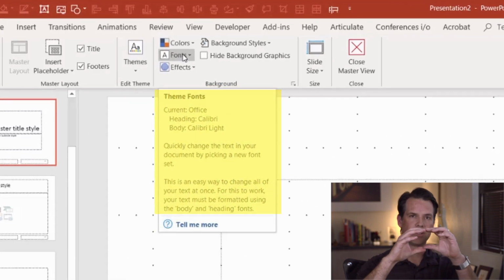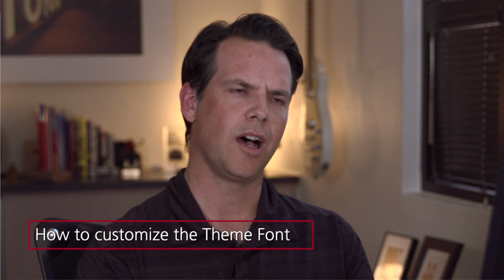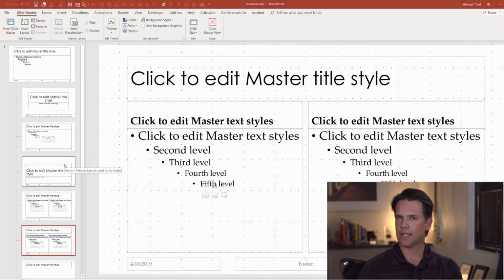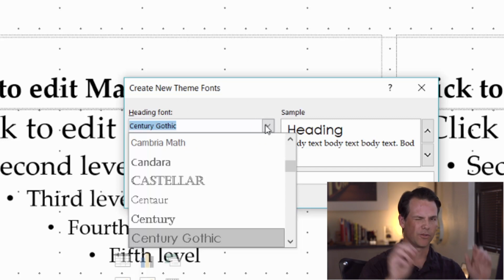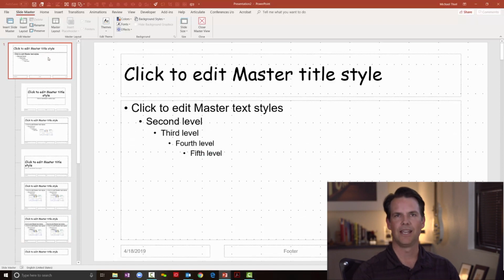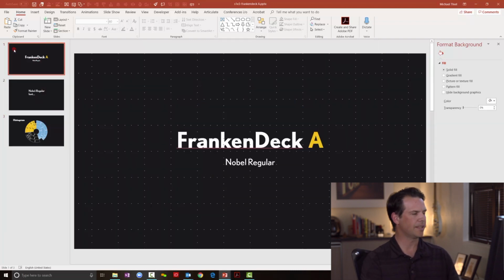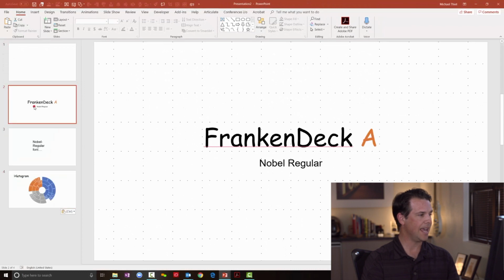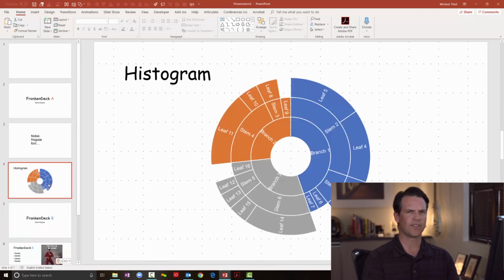PowerPoint Pro Moves S1E3 - Tame Your Frankendeck with Custom Theme Fonts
In S1E3 of PowerPoint Pro Moves, host Michael Thiel tells a spooooooky corporate story about Frankendecks (i.e., slide decks that are a "mashup" of multiple decks, each featuring their own one-off colors, theme, and yes, fonts). Watch as he shares the secrets to tame those Frankendecks for good using the power of a Customized Theme Font. Once you see the power of utilizing PowerPoint's Theme tools, we promise: you won't want to go back.

Stick with Mr. Thiel and you'll discover:
1. What is a Theme (and why is it sooooo powerful)?
2. How (and where) do you customize it?
3. How do you put your snazzy new Theme Font to work to tame ANY deck henceforth and forthwith.

Can't get enough of this jelly? to feast on hyper-detailed blog posts about this PowerPoint Pro Move and many more training and event-related tips and strategies.

PowerPoint Pro Moves is a series dedicated to tips, tricks, and workflow hacks that help you build stunning presentations in record time. Founded at the kitchen table of Dave and Kathy Sweet in 1990, the automätik approach has helped it grow into an award-winning organization serving some of the largest and most trust brands in the world, including: BMW, Toyota, Honda, Kia, Volkswagen, Jaguar Land Rover, the Sub-Zero Group, and the Arizona Diamondbacks (to name just a few).

Visit automatik.com for a closer look at our custom training/event development services and our suite of professional development workshops: MeetingMastery, Professional Workplace Etiquette, and Power PowerPoint.